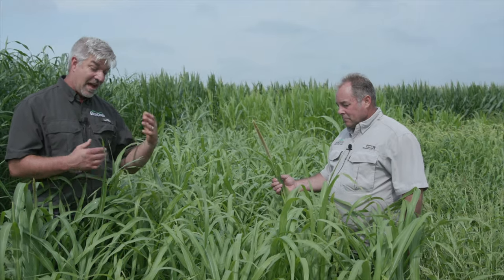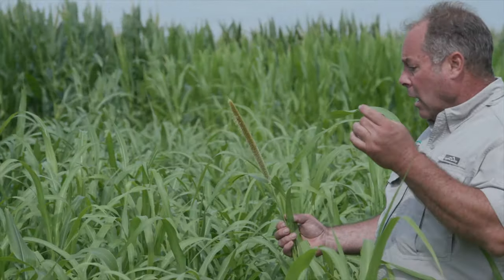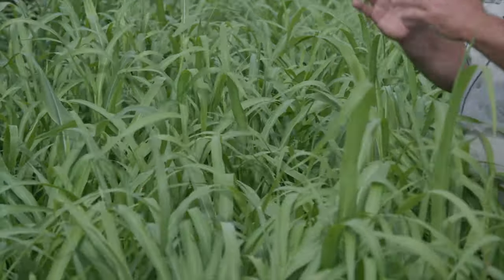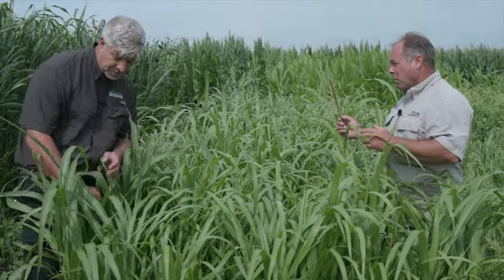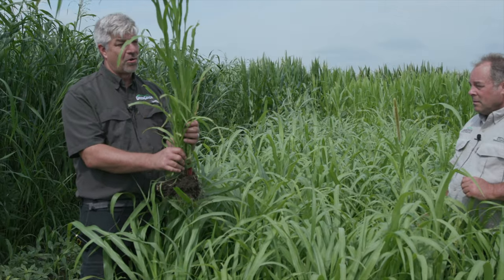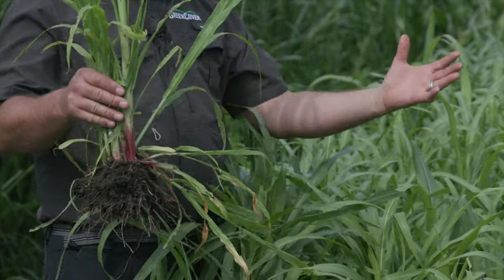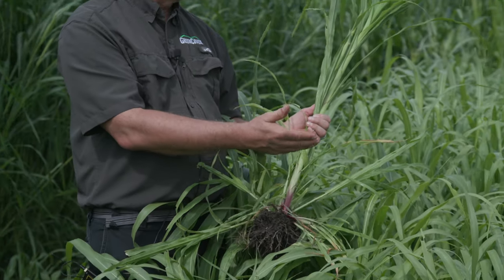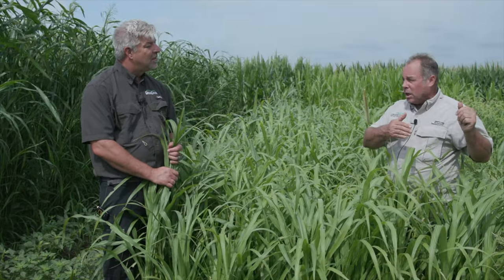Hybrid Pearl Millet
Keith Berns & Dale Strickler from Green Cover discuss Hybrid Pearl Millet as a cover crop in our Summer 2022 plots. These plots were planted May 21st and filmed on July 25th in Bladen, NE.